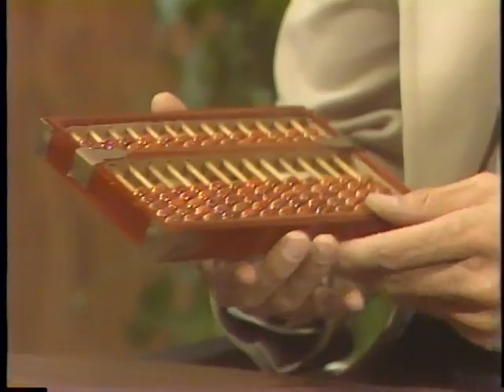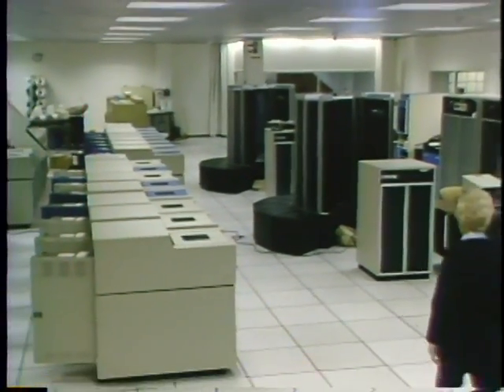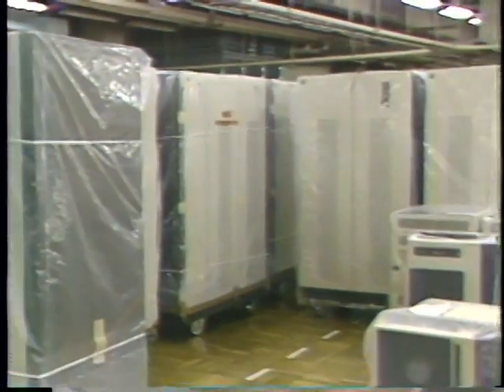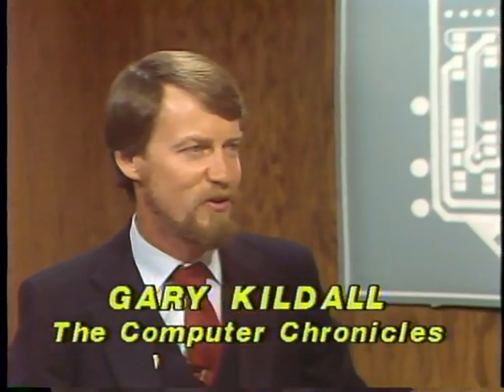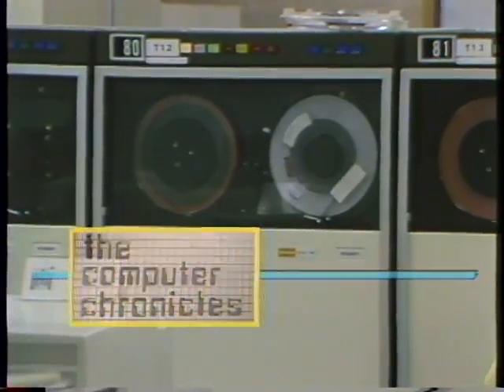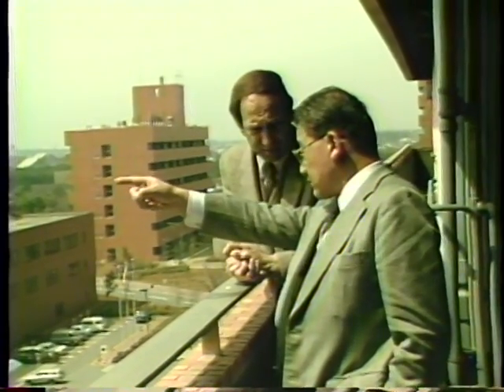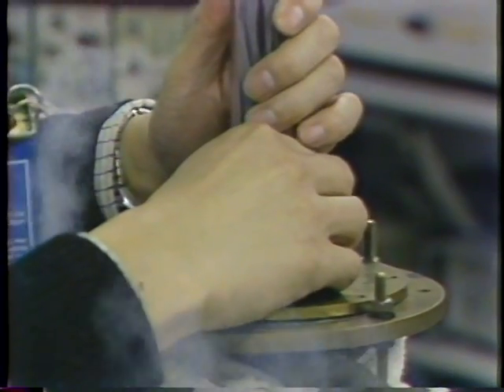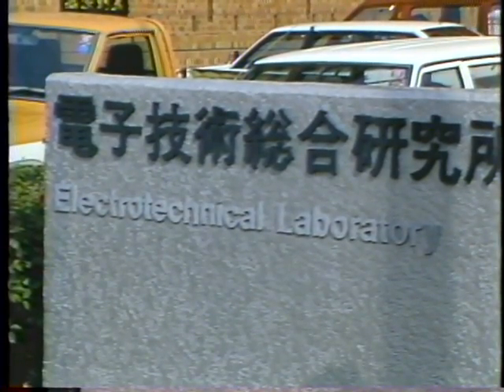The Computer Chronicles - Super Computers (1984)